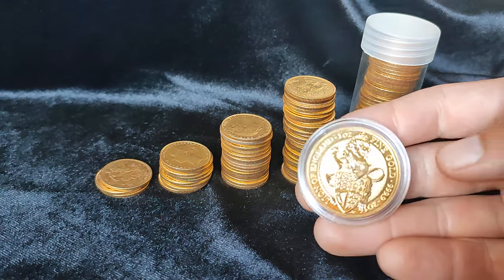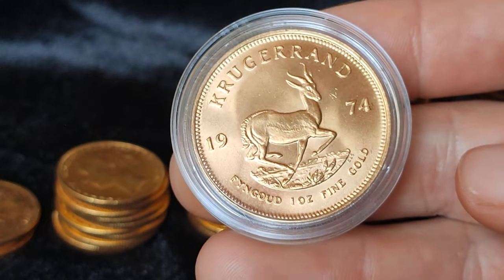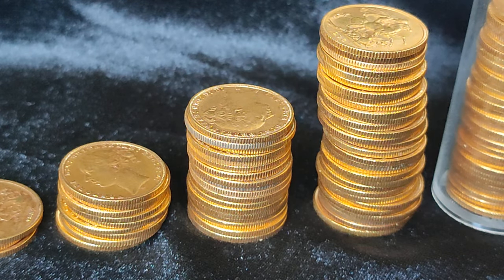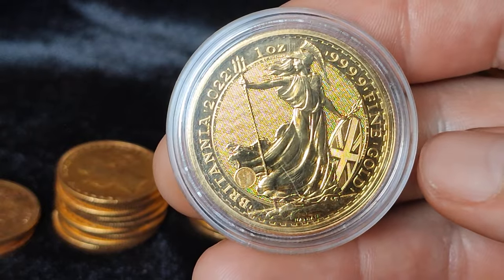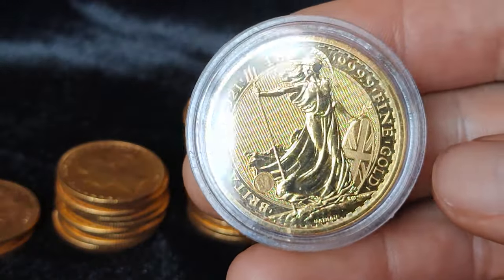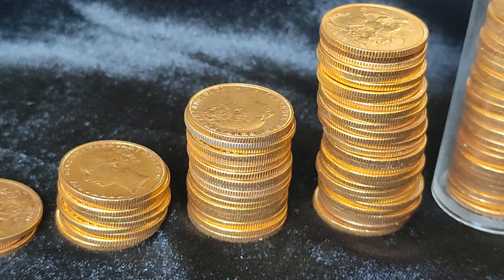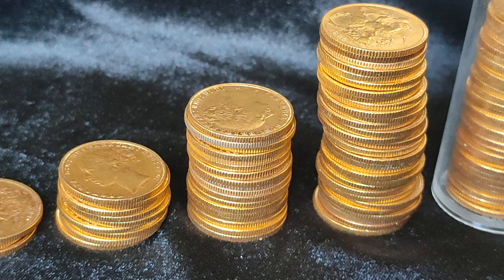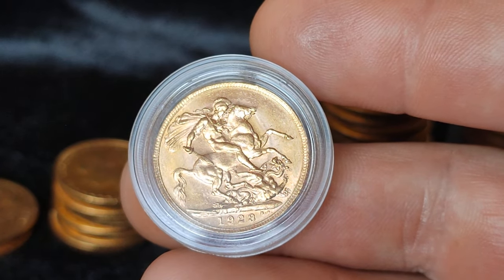Revealing My Gold Buying Strategy